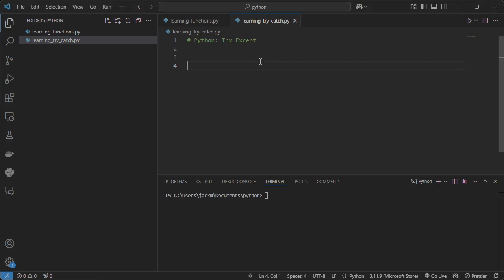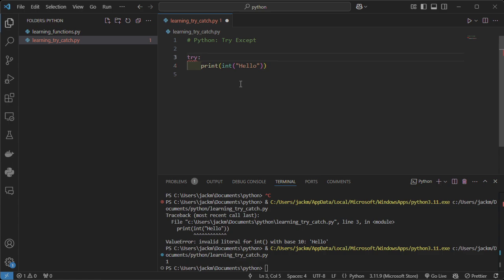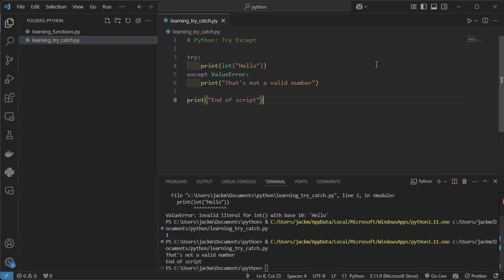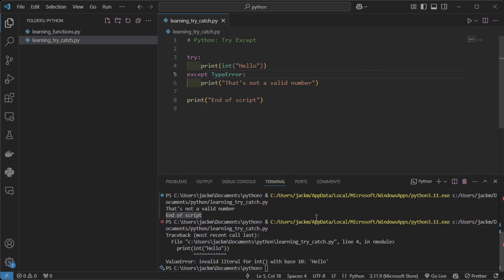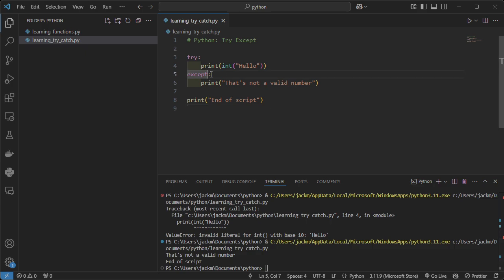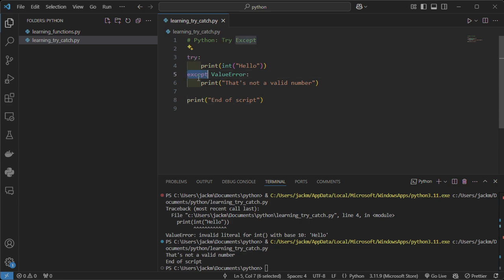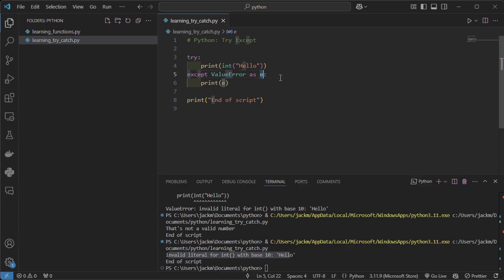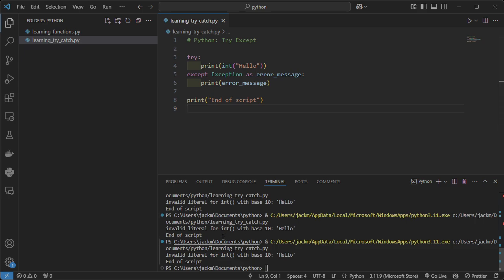Try/Except in Python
A quick, no-fuss introduction to the basics of the Try/Except statements within Python 3.